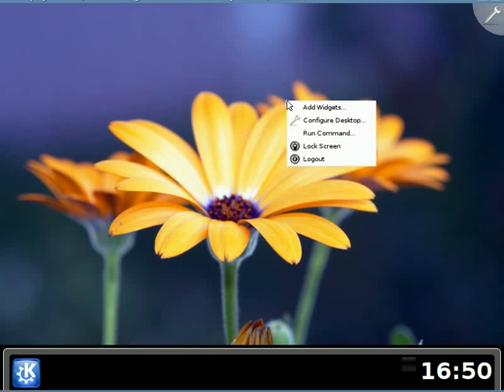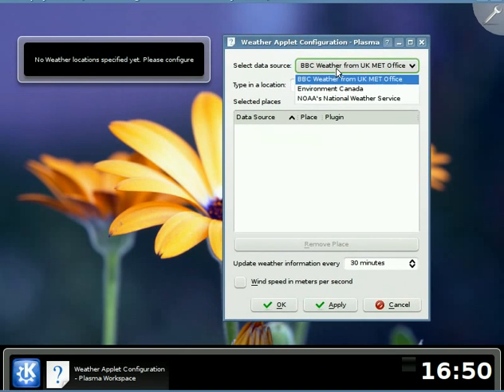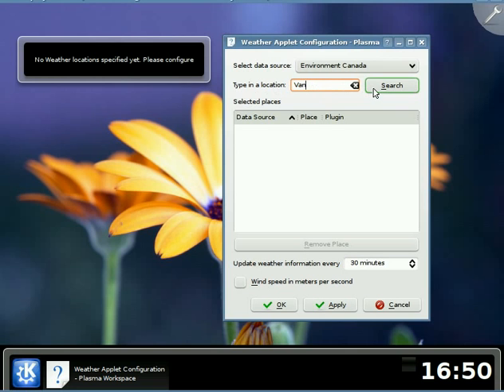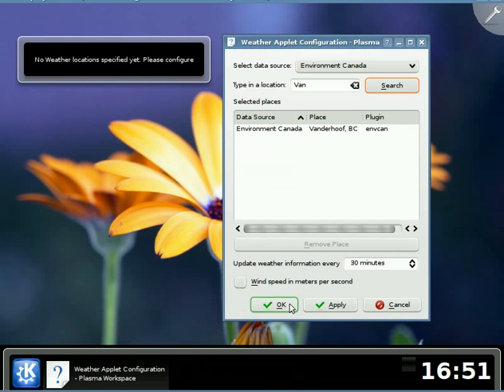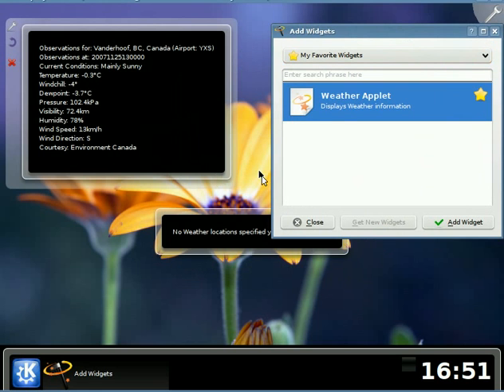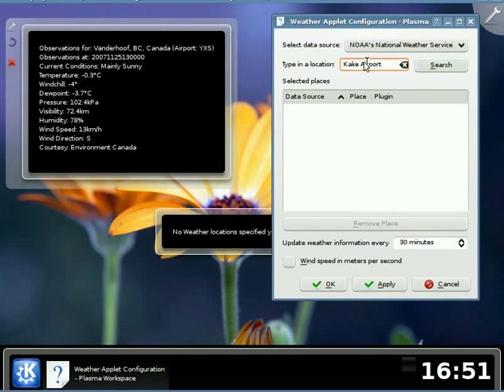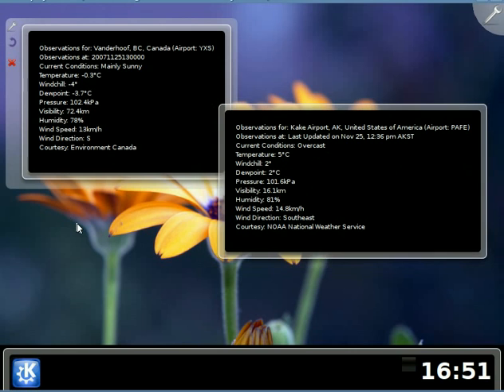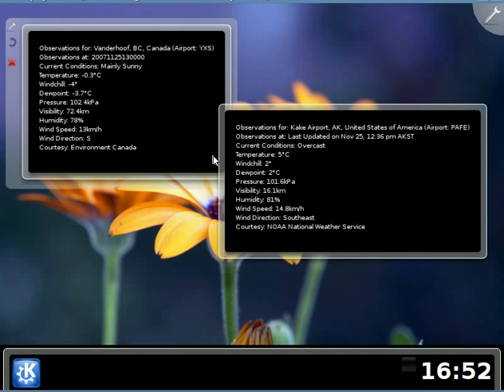Beginnings of Weather Plasmoid (KDE Commit-Digest Issue 86)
An overview of the progress and beginning implementation of both the Plasma Weather data engine and applet. Recorded by Shawn Starr.